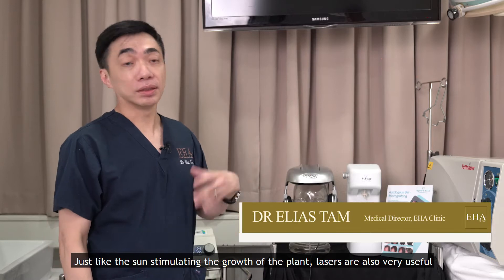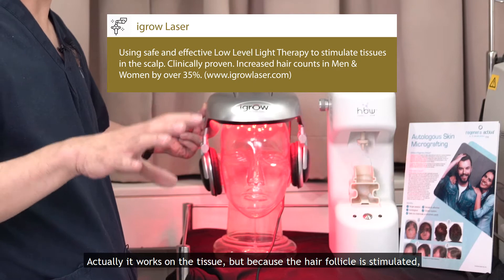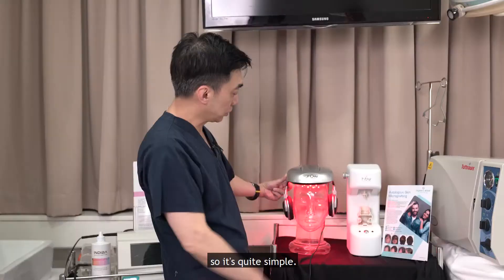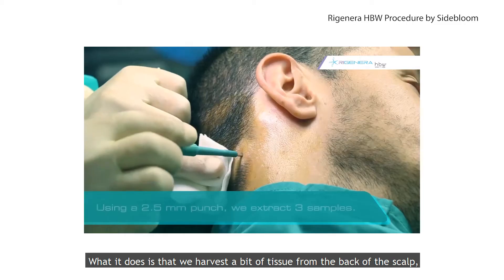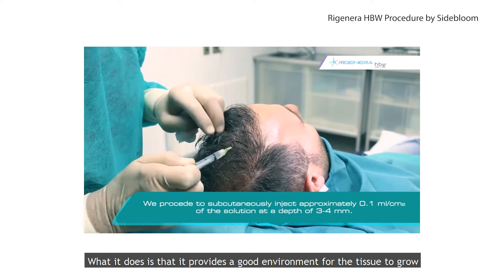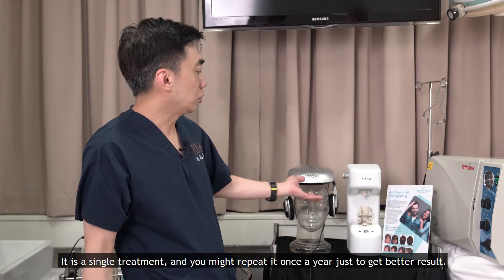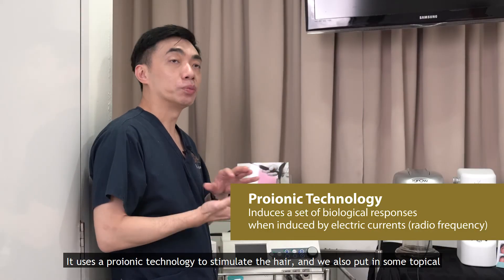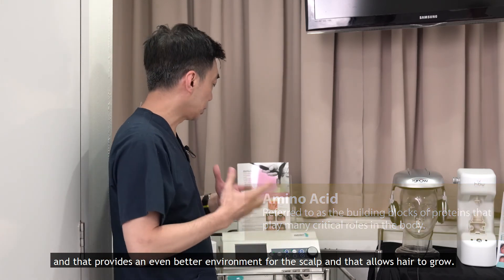Laser treatments for Hair Growth - iGrow, Regenera & Indiba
Hair loss can be a traumatic affair for many and it is a growing problem. In this series, we discuss about the possible causes of hair loss and the options available in reversing the trend.